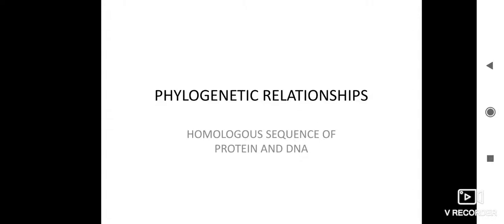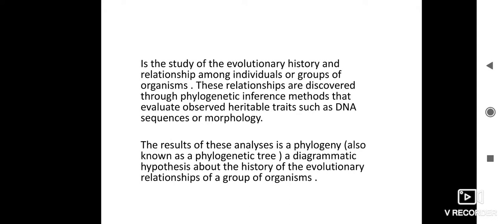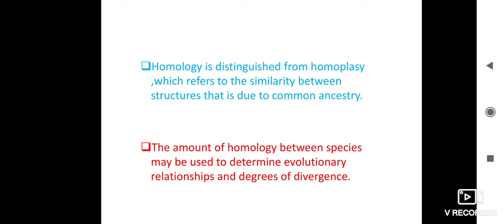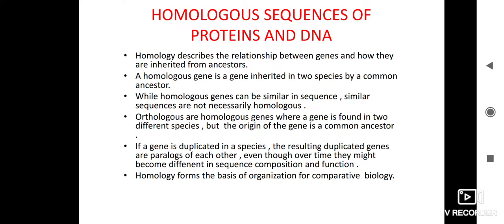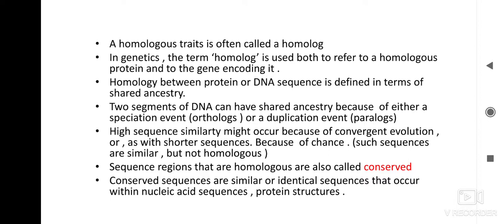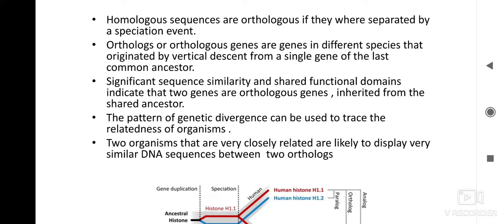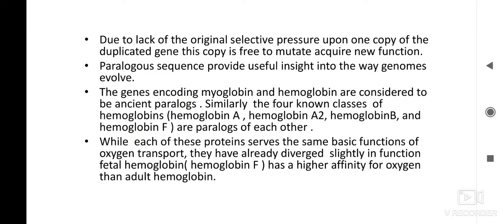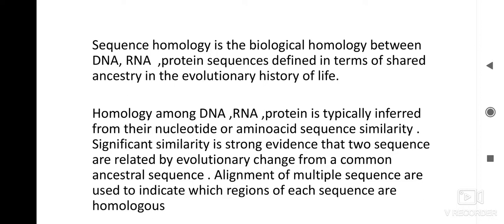homologous sequence of protein and DNA